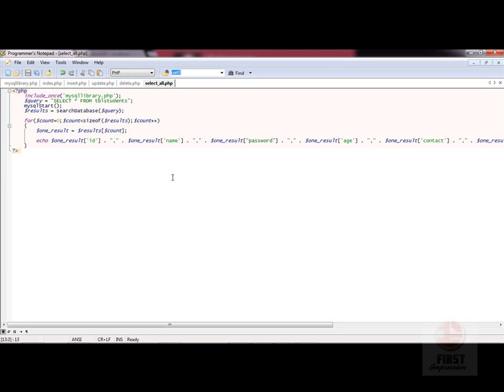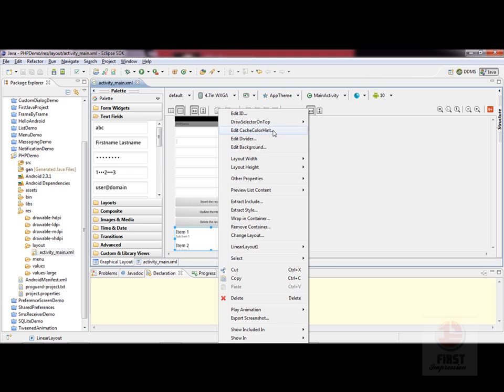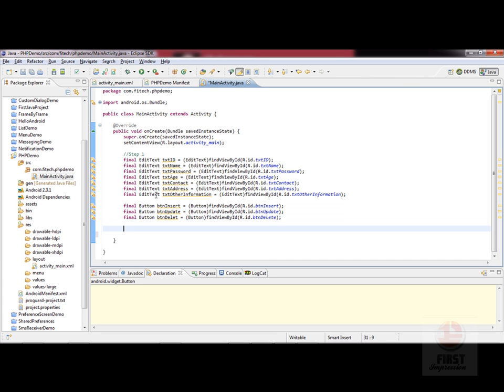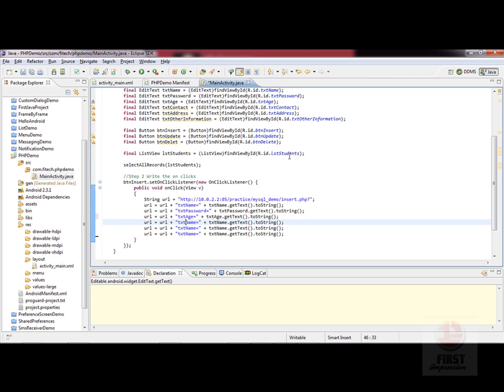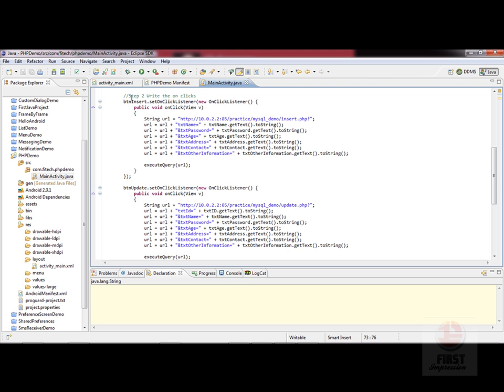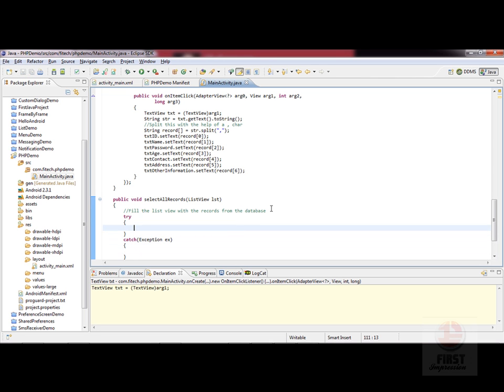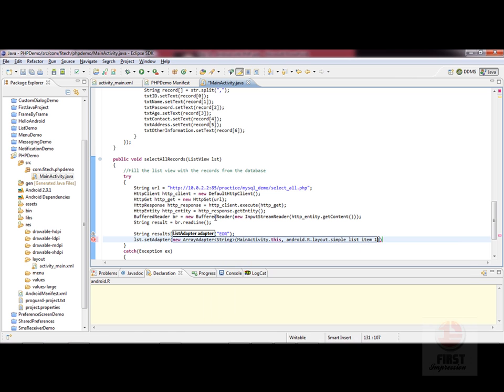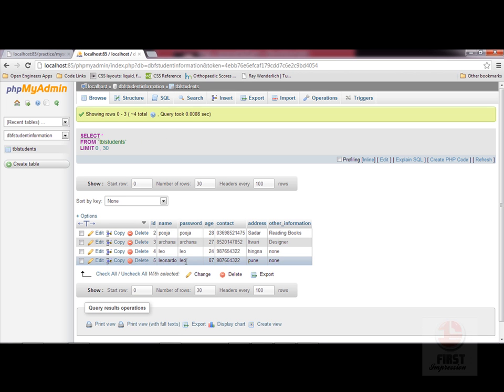JAP 31 Lets Do It Android 1